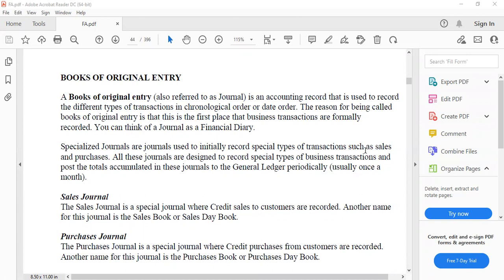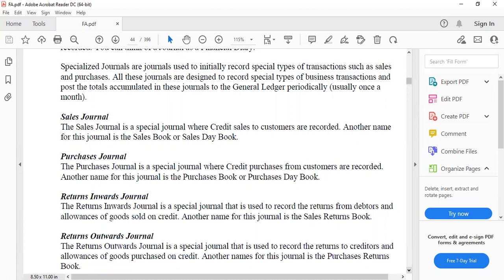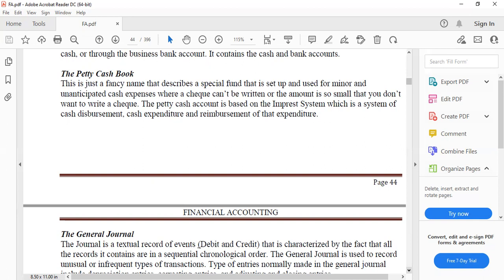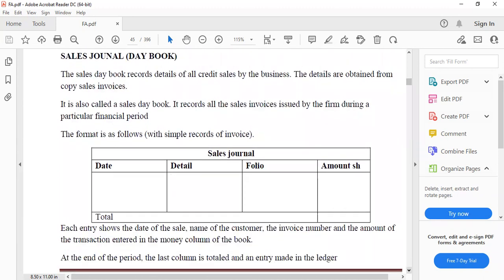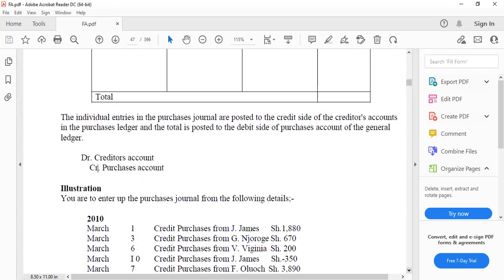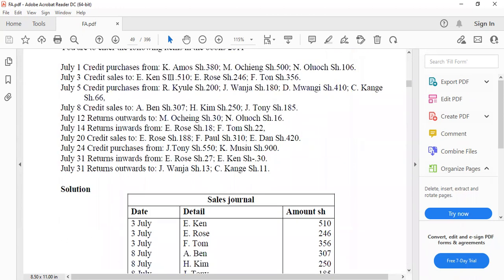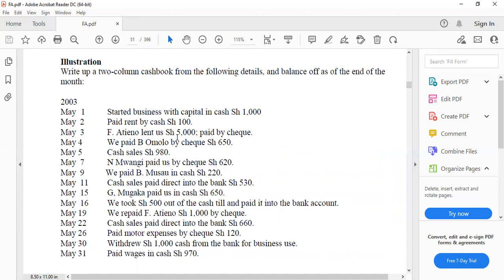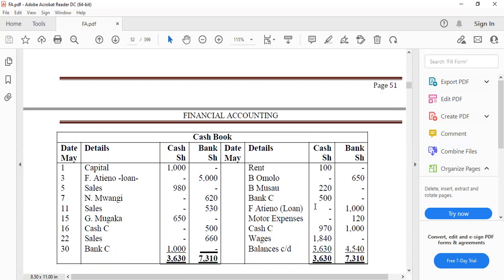FINANCIAL ACCOUNTING:CPA FOUNDATION LEVEL,LESSON 3.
THE BOOKS OF ORIGINAL ENTRY